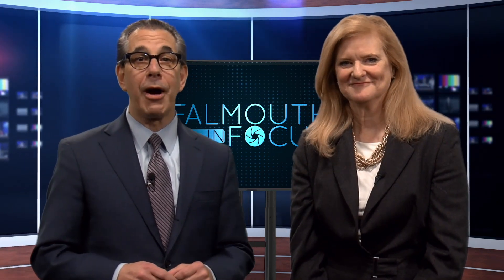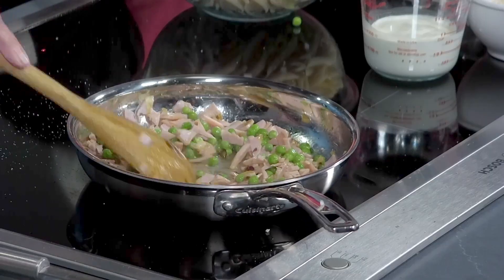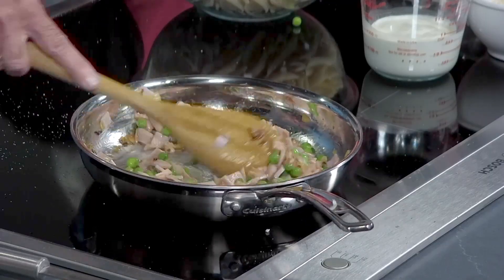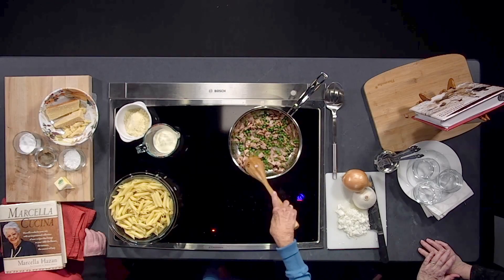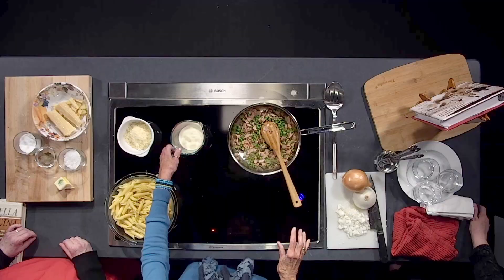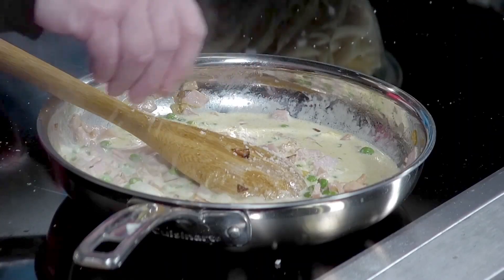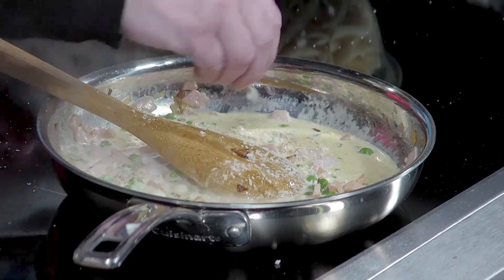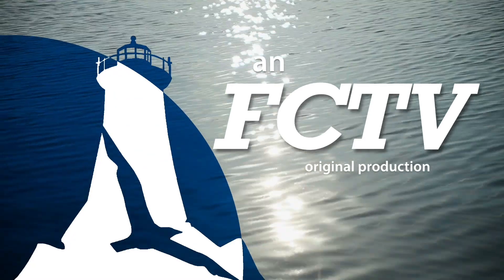FCTV Exclusive: Woods Hole Cooks Something Up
Join us in celebrating the Woods Hole Historical Museum's 50th anniversary with a feast for the senses! Dive into the heart of Woods Hole's culinary heritage with their latest release, "Woods Hole Cooks Something Up for the 21st Century."

This cookbook features 300 local recipes, each reflecting the diverse flavors and rich culture of Woods Hole. From hearty stews to delectable desserts, there's something for every palate in this culinary treasure trove.

Tune in to "Falmouth is Cooking" on FCTV's cable and streaming platforms, where our kitchen host extraordinaire, Gail Blakely, gives you a sneak peek into this mouthwatering cookbook. Don't miss out on this delectable preview!